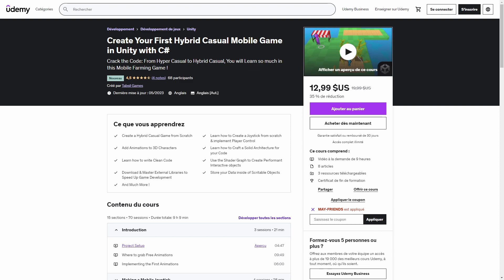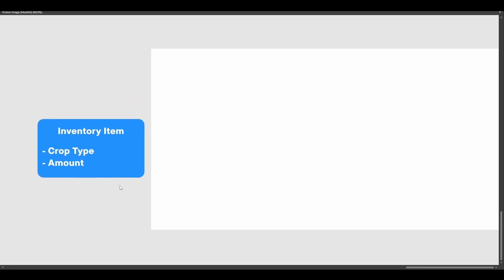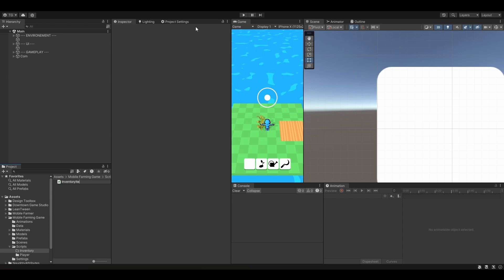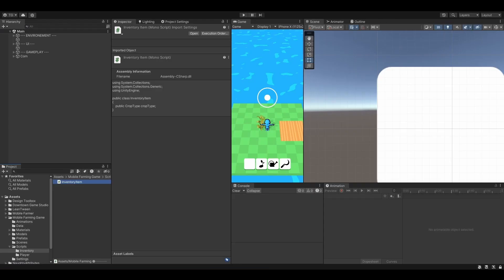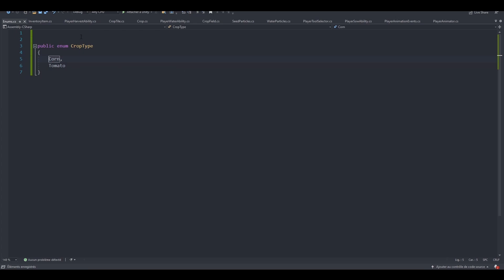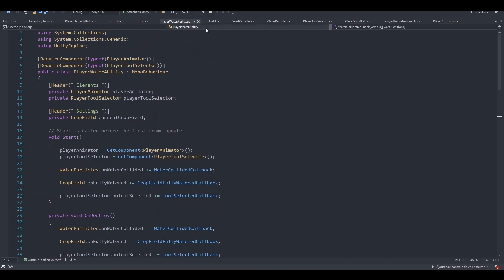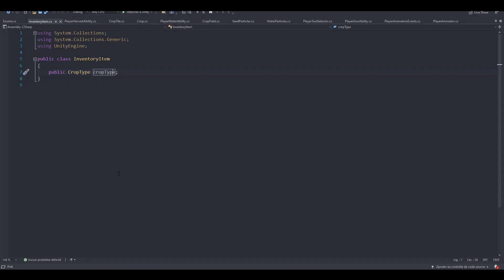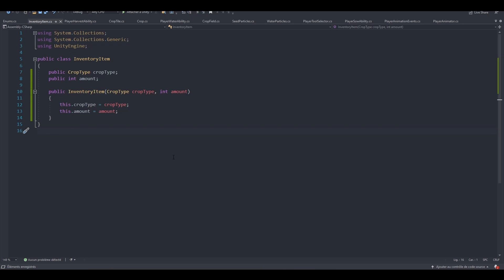Making an Inventory in Unity - A Custom Class